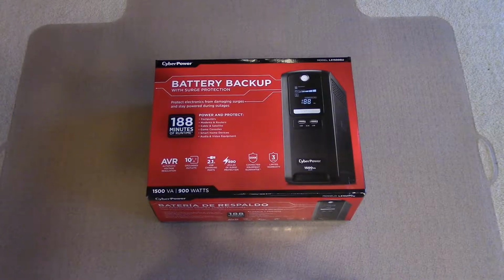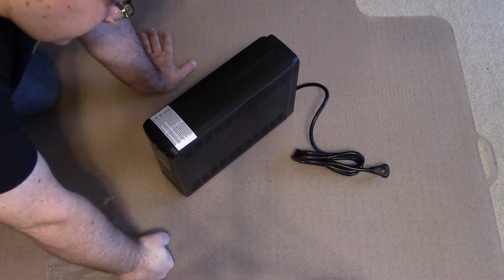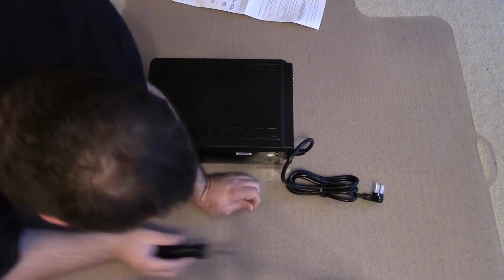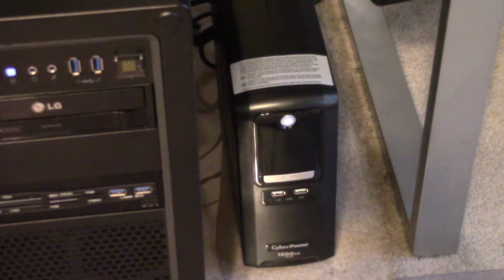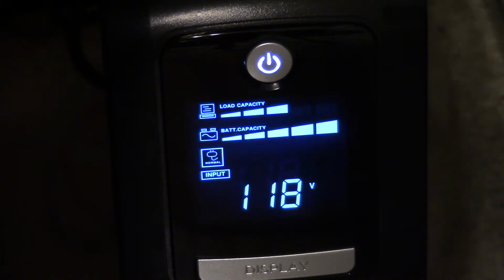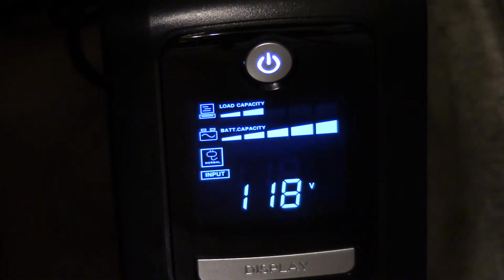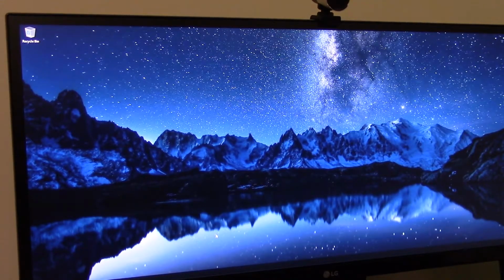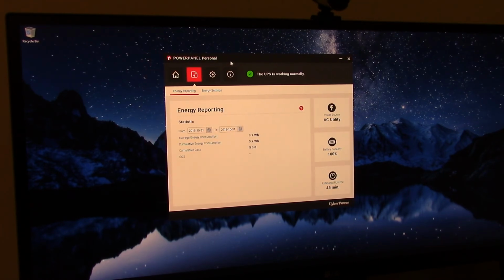CyberPower Battery Backup LX1500GU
My old UPS needed a new battery but I couldn't find the battery for it anymore so I decided to buy a new one. I might as well and buy a stronger version. This is the LX1500GU from CyberPower. Here is an overview:  The LX1500GU uses Automatic Voltage Regulation (AVR) to correct minor power fluctuations without switching to battery power, which extends battery life. AVR is essential in areas where power fluctuations occur frequently. Two USB 2.1A charging ports provide charging power for portable devices such as tablets, mobile phones, MP3 players, and cameras. The LX1500GU comes with a three-year limited warranty and a $500,000 Connected Equipment Guarantee.